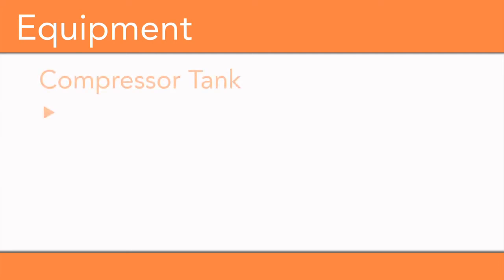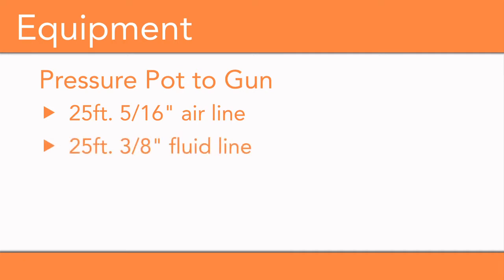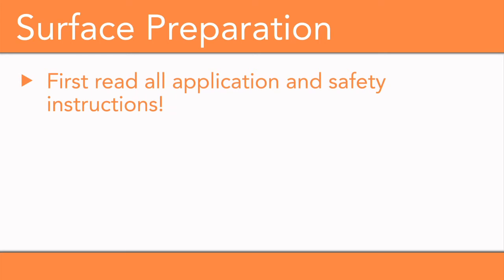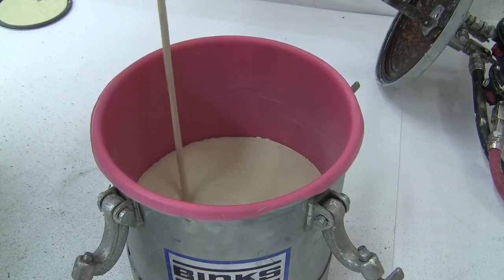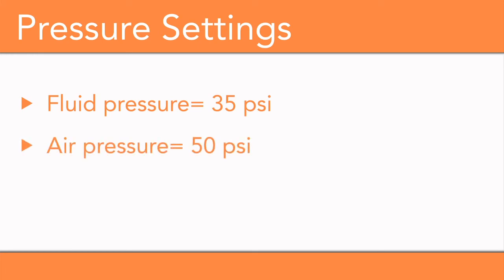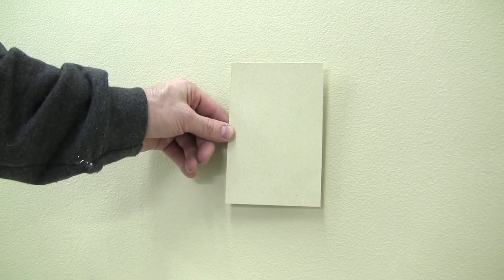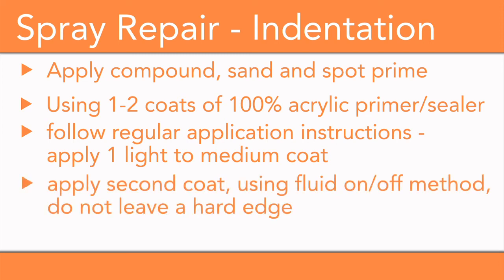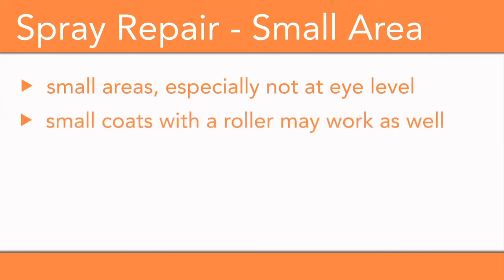MDC MicroTex - Application and Repair Video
This video will show you the correct technique needed to prepare, apply and repair MDC MicroTex.